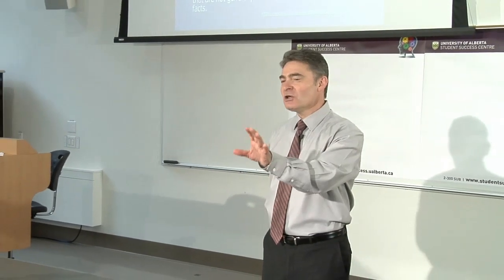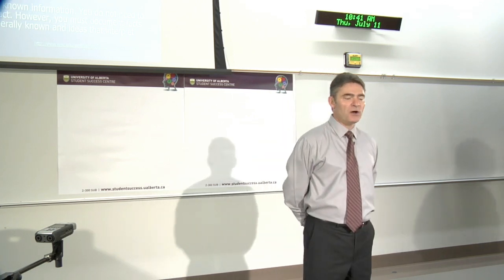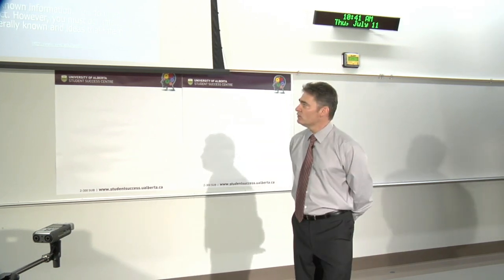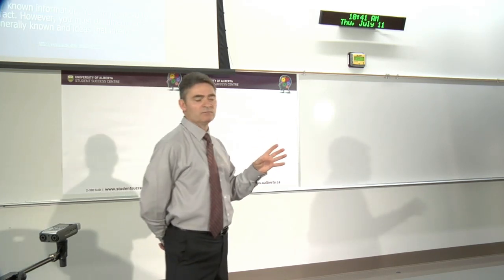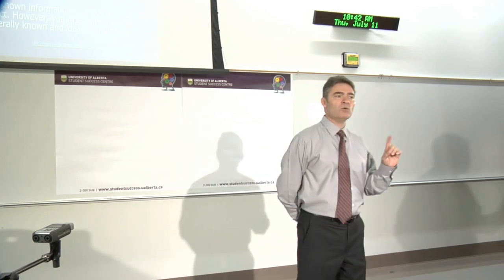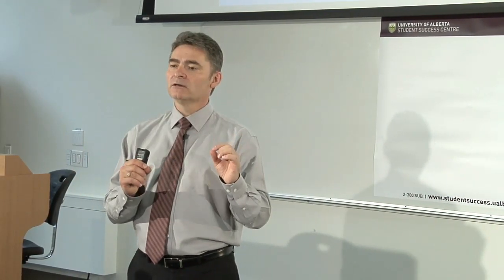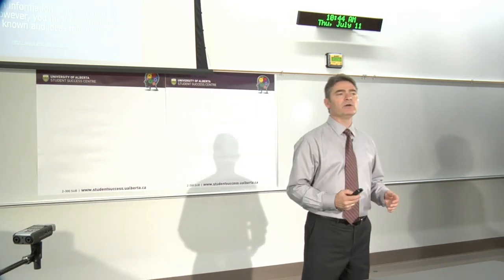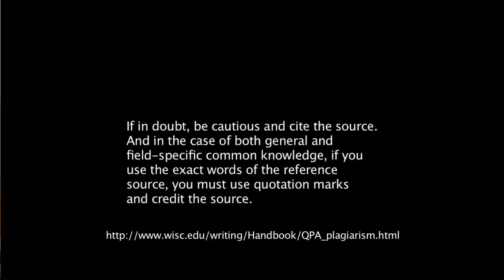Common Knowledge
To Your Credit: Using the Words and Ideas of Others Correctly.
Common Knowledge. Field specific knowledge.